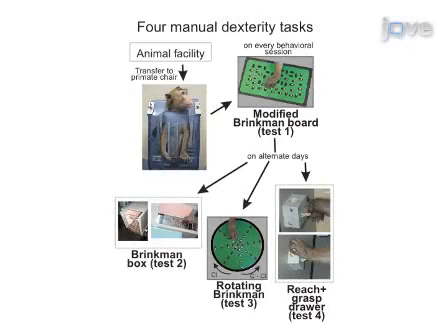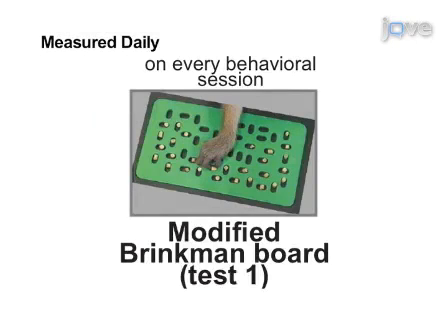Behavioral Assessment Of Manual Dexterity In Non-Human Primates l Protocol Preview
Behavioral Assessment of Manual Dexterity in Non-Human Primates -  a 2 minute Preview of the Experimental Protocol

Eric Schmidlin, Mélanie Kaeser, Anne- Dominique Gindrat, Julie Savidan, Pauline Chatagny, Simon Badoud, Adjia Hamadjida, Marie-Laure Beaud, Thierry Wannier, Abderraouf Belhaj-Saif, Eric M. Rouiller
University of Fribourg, Department of Medicine;

As manual dexterity is a prerogative mainly of primates, behavioral tasks have been developed in macaque monkeys. Four reach and grasp prehension tasks, measuring hand manipulation ability and force, allow to establish functional recovery after a lesion of the central nervous system and to test the effect of a treatment.